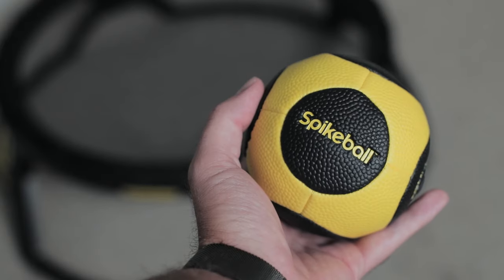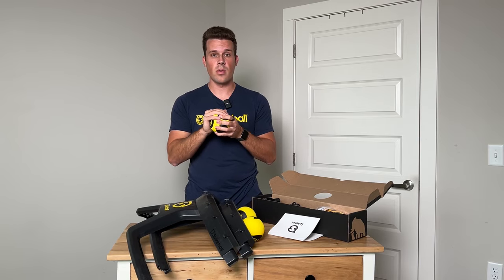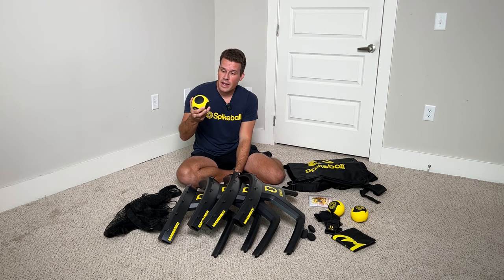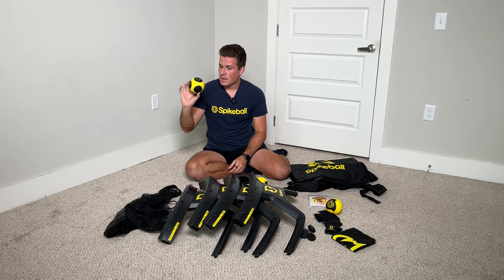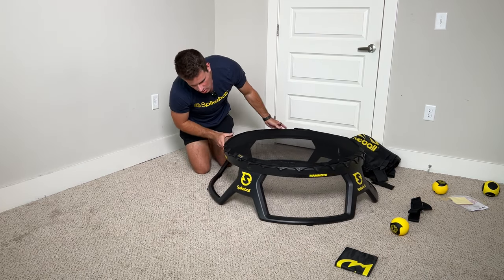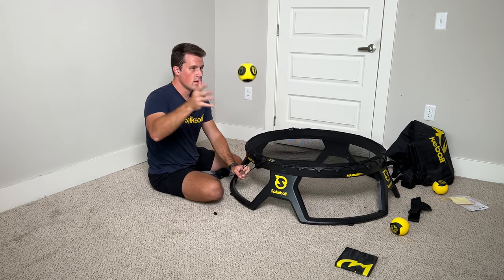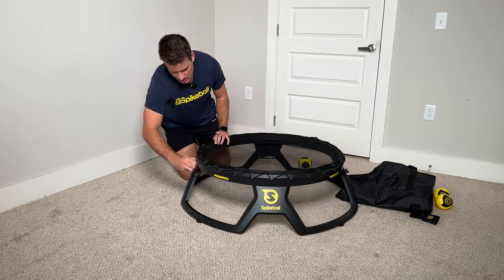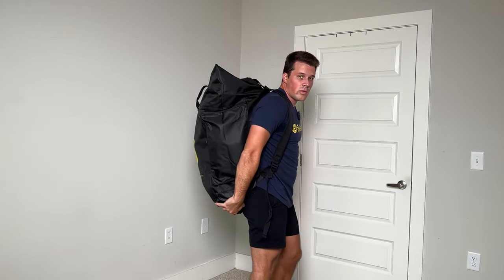MAMMOTH Spikeball Set Review *NEW SET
Are you looking the new Spikeball Set. If so, you'll want to check out the MAMMOTH Spikeball Set Review!

This set is made out of high-quality materials and is taller and wider than the Spikeball Pro Kit. Not only that, but the MAMMOTH frame is also much more durable than the Pro Kit.

If you're looking for the best way to stay active and have fun, you need to check out the MAMMOTH Spikeball Set!

MAMMOTH™ Frame (consists of 4 frame sections)

MAMMOTH Feet Screws™ (4)

Tru-Fit SpiderNet™ (1)

MAV1 Ball™ (1)

Smuggler Bag™ (1)

Buckled Strap (1)